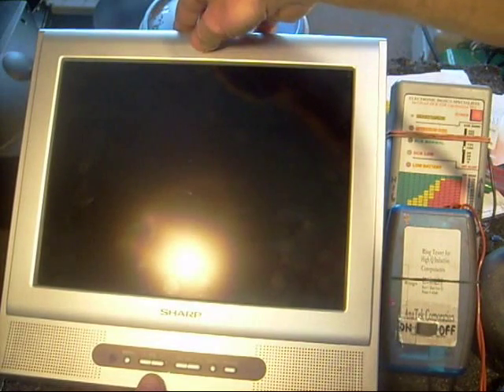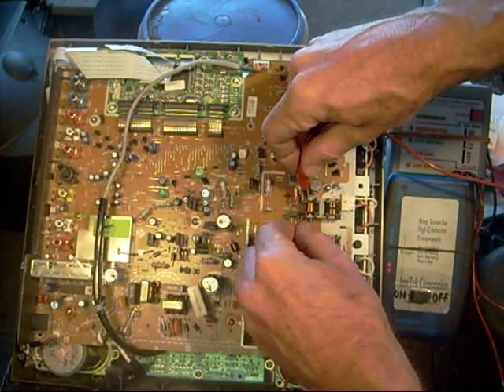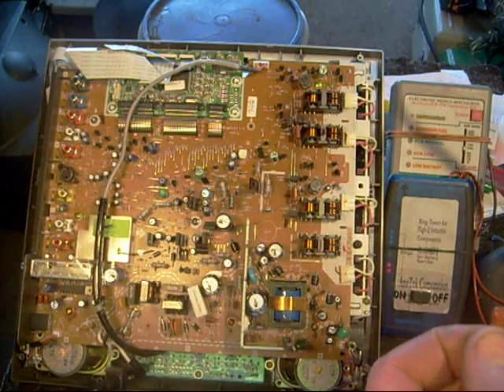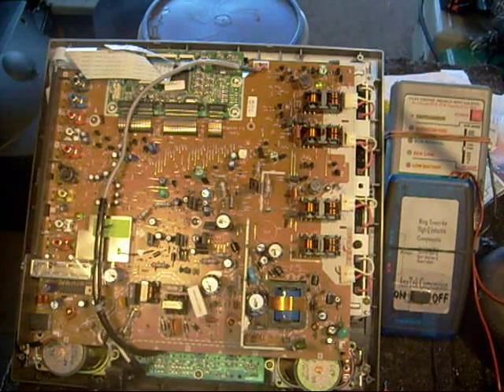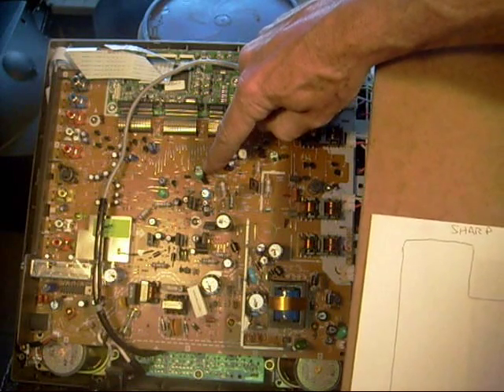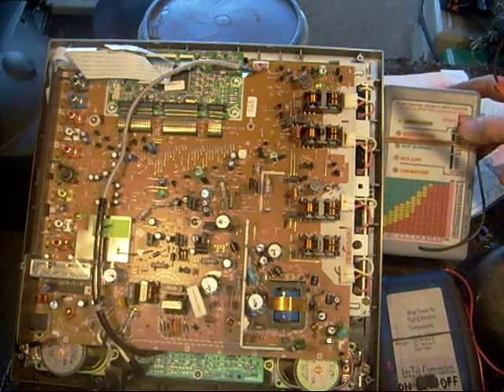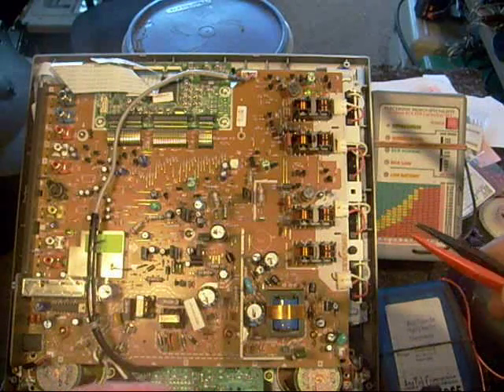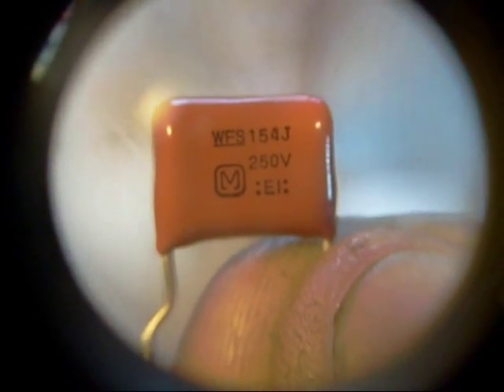Sharp LC135HIU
This video shows how I repaired a Sharp LCD TV model number LC135HU.
Only the top half the screen was illuminated. C407 AND C431 often fail on this model and cause the top or the bottom of screen not to light up. They both had the same value of 0.15 MF at 250 volt. I used a 450 volt cap in hope it will last longer. Here is the Digikey part number I used.
P14196-ND
Even though this fixed the problem I also replaced quite a few electrolytic caps that I found to be bad. Here are their values and locations.
C404 2.2 mf      C403 220 @ 16 VOLT     C402 100 MF @ 16 VOLT      C603 @ 100 MF @10 VOLT      C505 220 MF @ 10 VOLT
C543 220 MF @ 16 VOLT      C541 220 @ 16 VOLT
Special thanks to Mike's TV tips which showed a similar model and symptom which lead me to the fix.